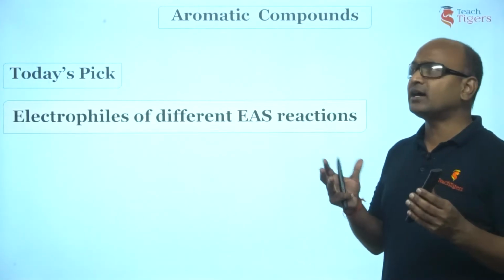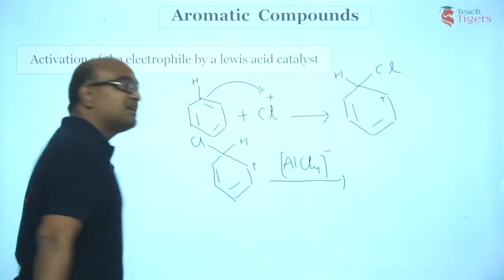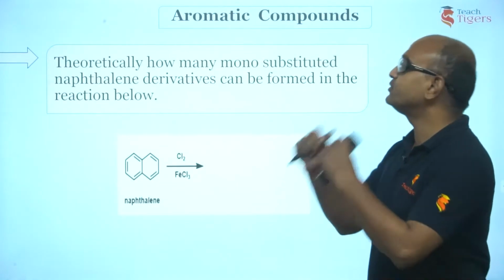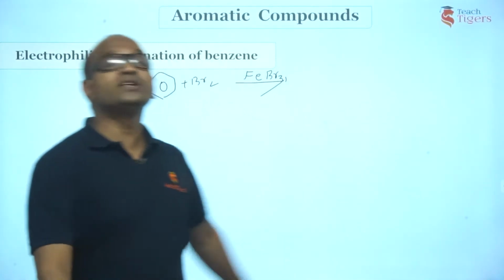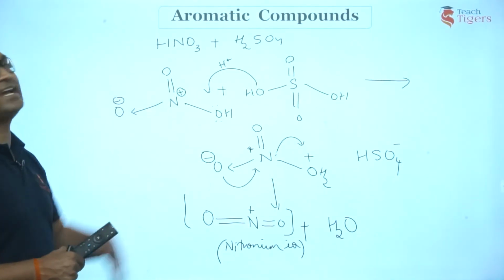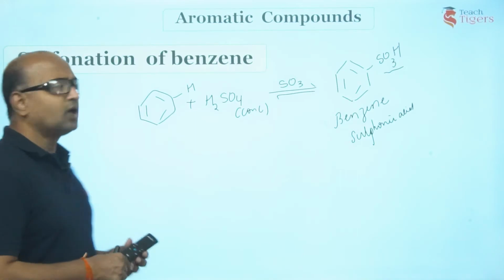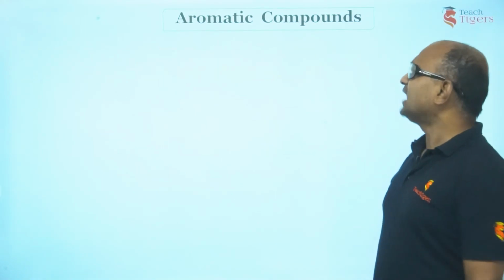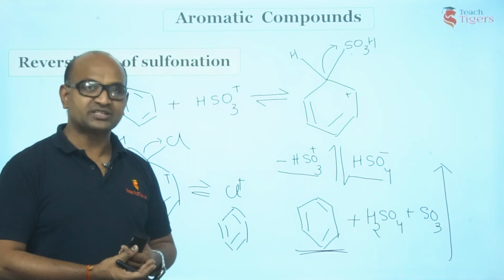IIT-JEE/NEET Chemistry-Aromatic Compounds(Lecture-3) by Vamshi Krishna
Watch this exciting lecture on Aromatic Compounds on IIT-JEE Mains/NEET Chemistry by Vamshi Krishna

is iit easy to crack